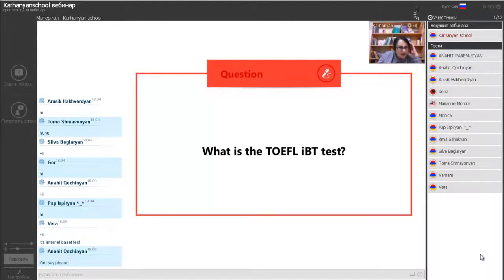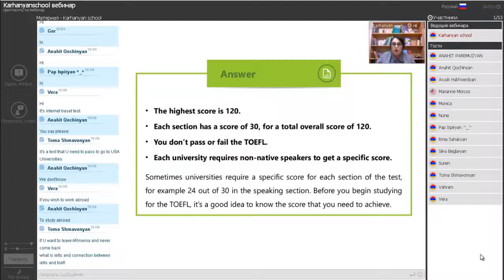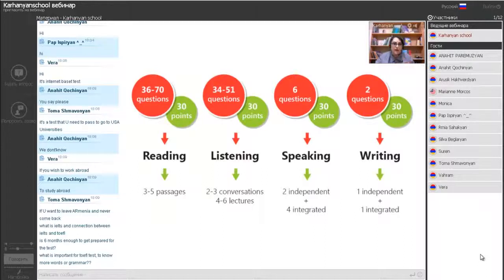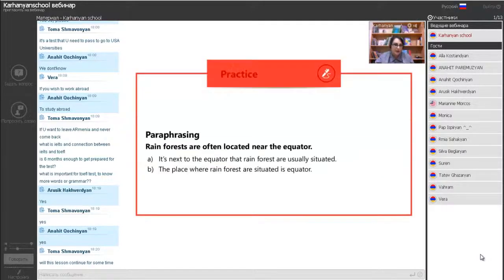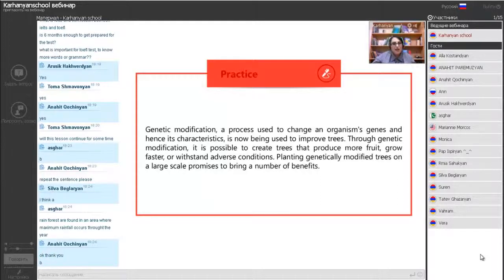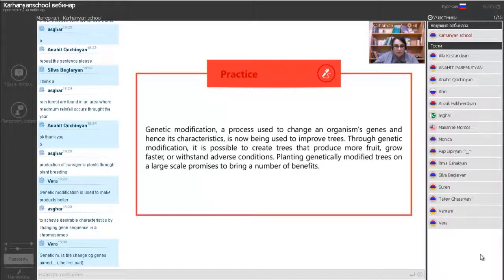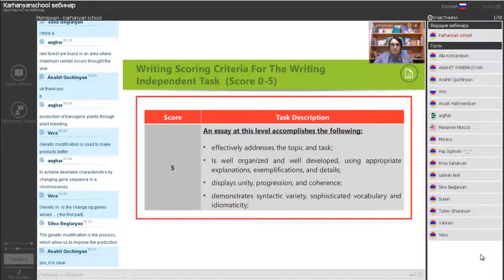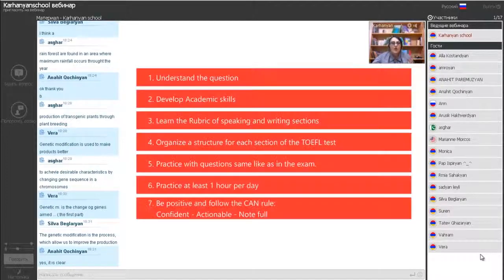TOEFL iBT - General Introduction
This video gives a general introduction and description of the TOEFL test. In this lesson you will get to know several effective steps which will help you prepare for the TOEFL test. Alongside with it you will learn some strategies which can guarantee your high score

Skype - karhanyanonlineschool
Ok.ru - Karhanyan online school